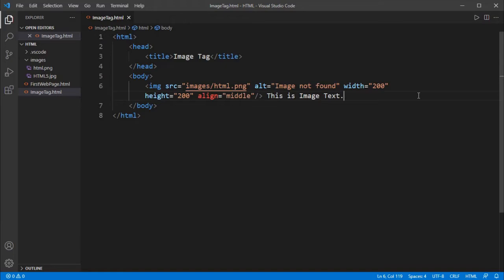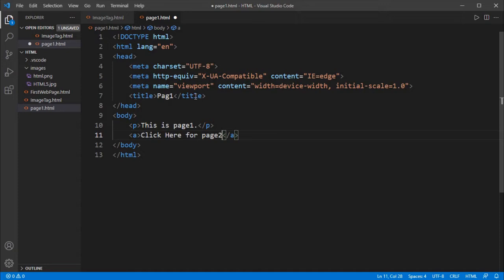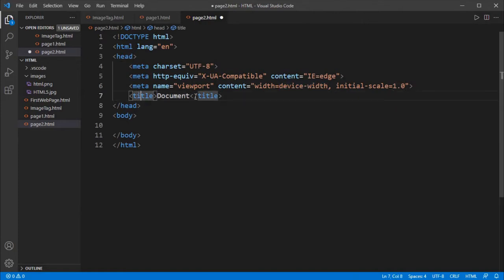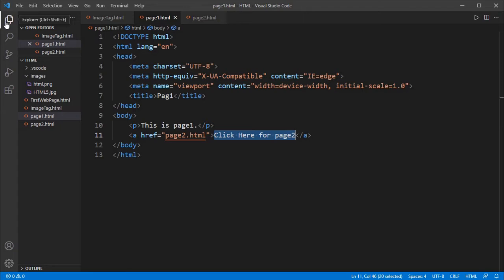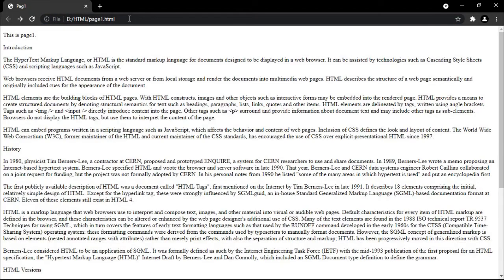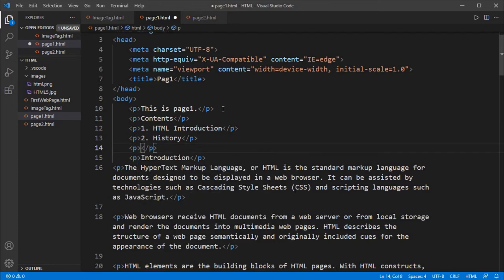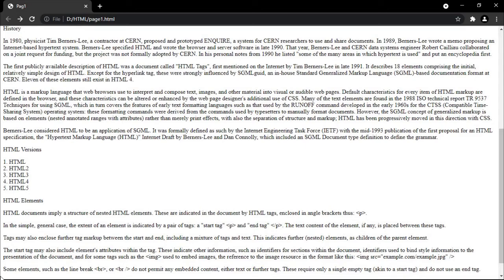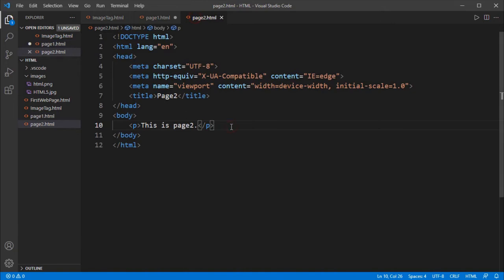6. Anchor Tag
In this video you can learn about anchor tag. With the help of anchor tag you can create hyperlinks that navigates:
i) From one page to another page.
ii) Within page.
iii) To a particular location of another page.

Click the below link for examples on anchor tag.